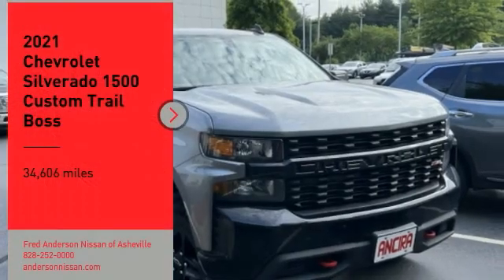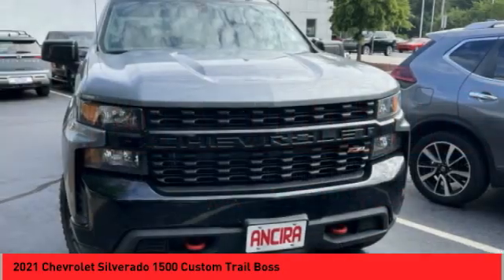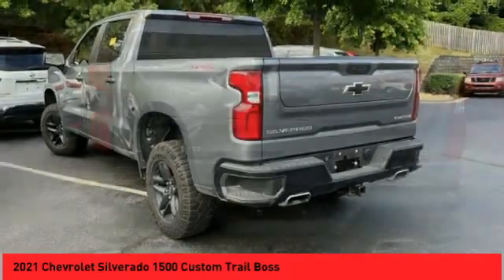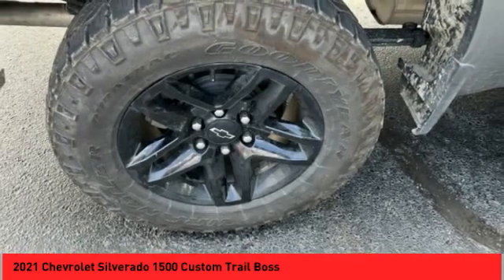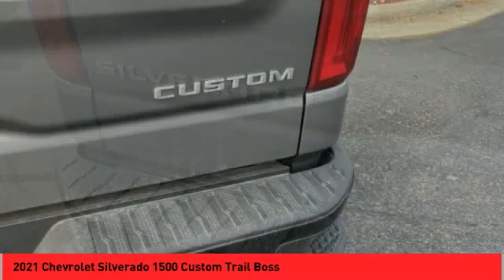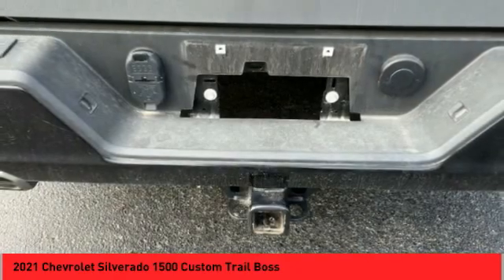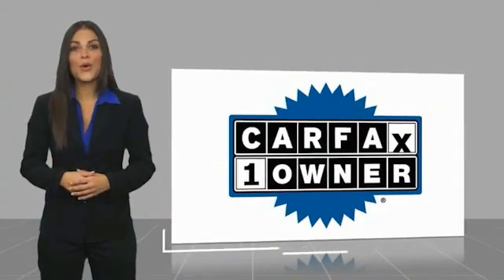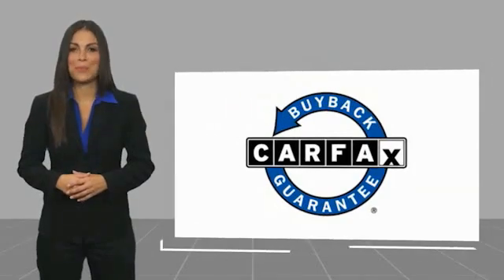2021 Chevrolet Silverado 1500 Asheville NC NL516397A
2021 Chevrolet Silverado 1500 Custom Trail Boss

Recent Arrival! CARFAX One-Owner. Clean CARFAX. 2021 Chevrolet Silverado 1500 Custom Trail Boss Satin Steel Metallic **Available at Fred Anderson Nissan of Asheville. Call us today at **, *Still Under Factory Warranty**, LOCALLY OWNED AND SERVICED!, FULLY SERVICED!, TWO KEYS!, Bluetooth, Android Auto, Apple Carplay, Keyless Entry, Back Up Camera, Towing Package, Still Under Factory Powertrain Warranty**, 3.5 Diagonal Monochromatic Display, 4G LTE Wi-Fi Hot Spot Capable, Auto-Locking Rear Differential, Bluetooth? For Phone, Chevrolet Connected Access Capable, Color-Keyed Carpeting Floor Covering, Custom Convenience Package, Deep-Tinted Glass, Electric Rear-Window Defogger, Electronic Cruise Control, EZ Lift Power Lock & Release Tailgate, Front Rubberized Vinyl Floor Mats, Heavy-Duty Air Filter, High Gloss Black Grille, Hill Descent Control, Hitch Guidance, Infotainment Package, LED Cargo Area Lighting, Manual Tilt Wheel Steering Column, OnStar & Chevrolet Connected Services Capable, Performance Red Recovery Hooks, Power Door Locks, Power Front Windows w/Driver Express Up/Down, Power Front Windows w/Passenger Express Down, Power Rear Windows w/Express Down, Preferred Equipment Group 2CX, Rear 60/40 Folding Bench Seat (Folds Up), Rear Rubberized-Vinyl Floor Mats, Remote Keyless Entry, Remote Vehicle Starter System, SiriusXM Radio, Standard Tailgate, Suspension Package, Theft Deterrent System (Unauthorized Entry), Trailering Package.4WD 6-Speed Automatic Electronic with Overdrive EcoTec3 5.3L V8Qualifying Non-Certified Used Nissans bought here and serviced at a FAMILY STORE receive our FULL ANDERSON FAMILY PLAN at NO COST to YOU! Our full family plan includes: 3-Day Vehicle Exchange*Lifetime Oil Changes*Lifetime Service Loaners (with $300+ Service)*Lifetime Car Washes(with Service)*MUCH MORE! (Value exceeds $1,000 in first years of ownership) Call us at , go or visit us at Fred Anderson Nissan of Asheville - 629 Brevar